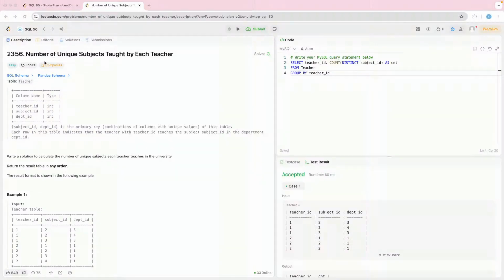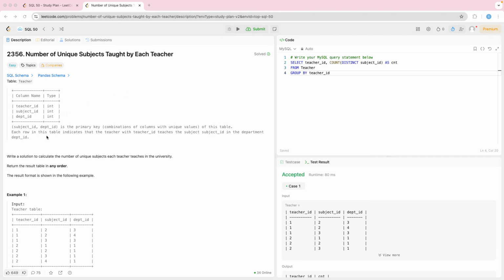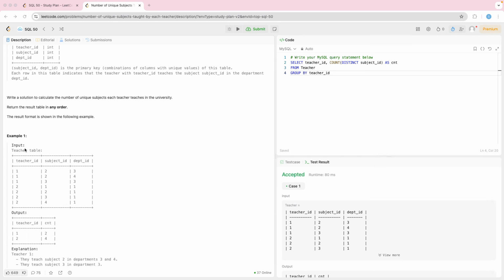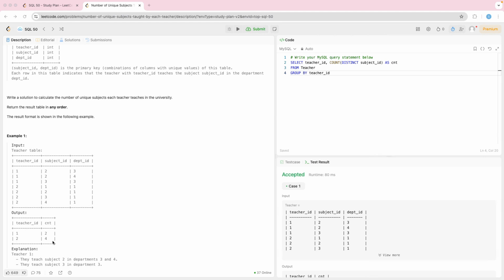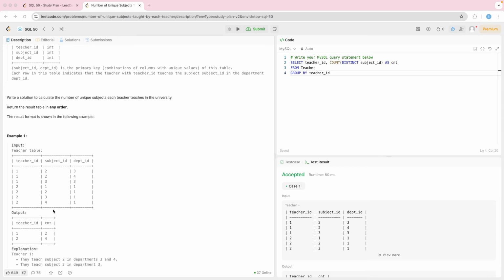Number of Unique Subjects Taught by Each Teacher | Leetcode 2356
In this video I have explained the Leetcode SQL question Number of Unique Subjects Taught by Each Teacher | Leetcode 2356